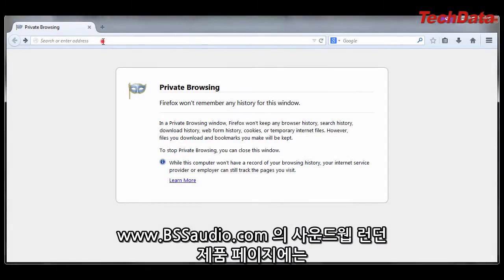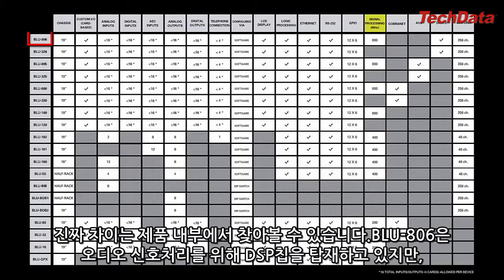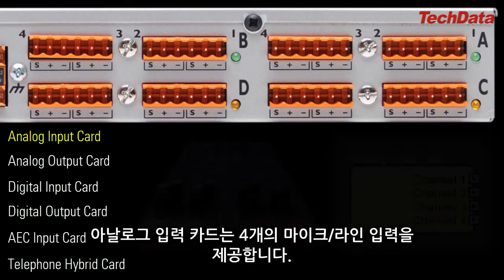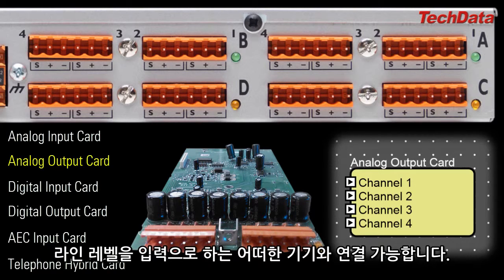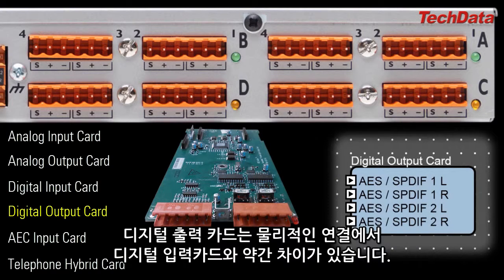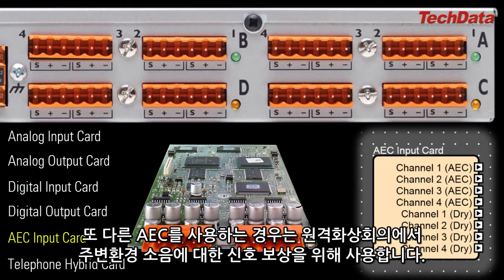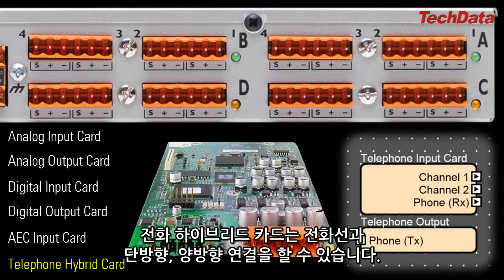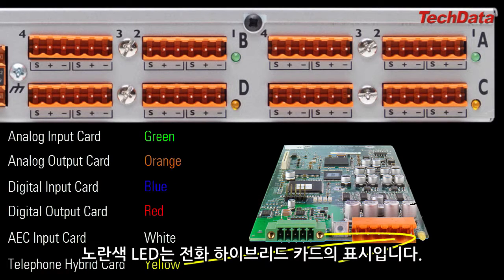BSS Soundweb London Hardware Overview Ch.2 Cards_Korean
BSS Soundweb London의 카드소개

아날로그 입력 카드
아날로그 출력 카드
디지털 입력 카드
디지털 출력 카드
어쿠스틱 에코 소거 입력카드
전화하이브리드 카드